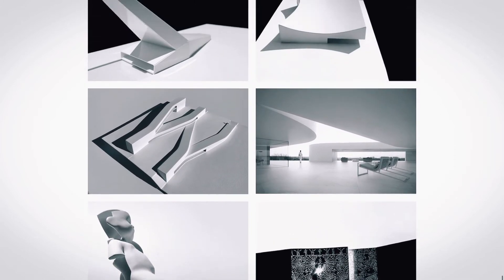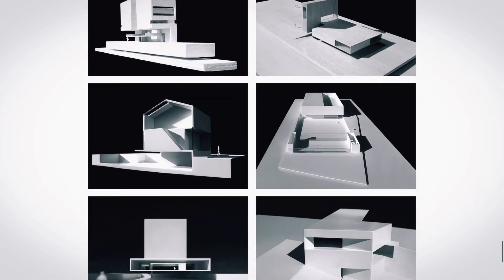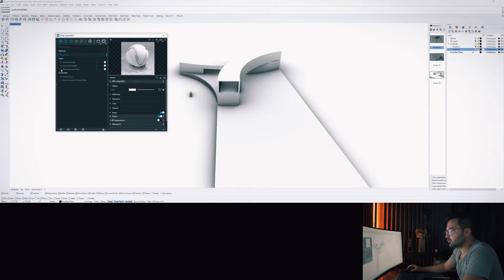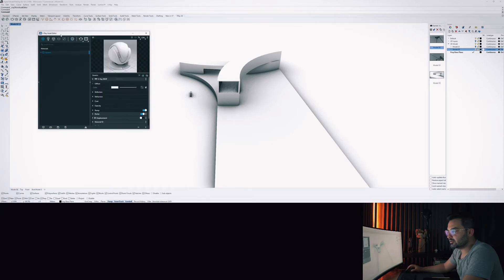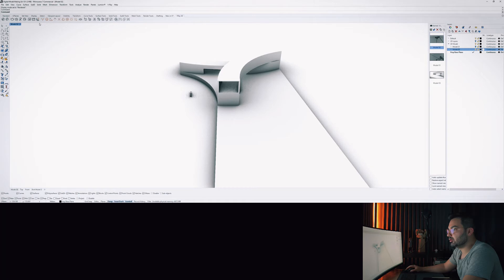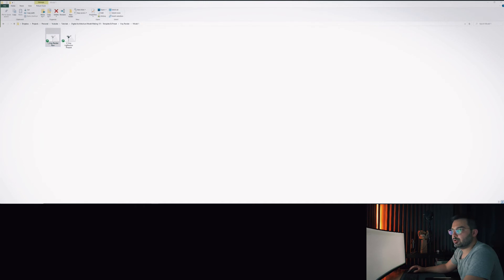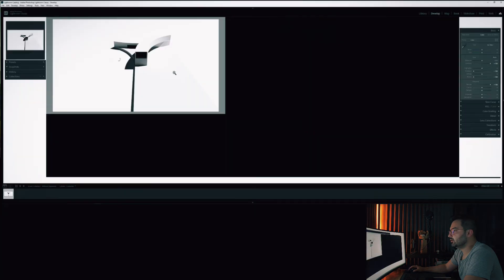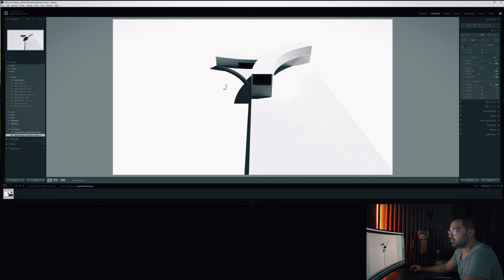Digital Architectural Model Rendering 101 | Rhino + Vray | Template + Preset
In this video we will visualize a basic realistic digital model with just a single click.

This style of clean white model rendering help in developing the design as it supports in studying the light, shadows and form clearly. It becomes part of the design process and while we are going through different iterations, you can still easily update the model and visualize it.
Using the Template Checklist:
- Rhino (Modeling)
- Vray    (Rendering)
- Lightroom (Effects)